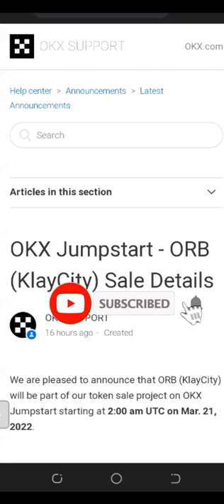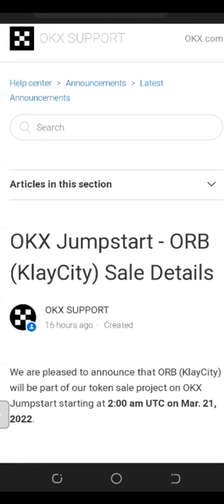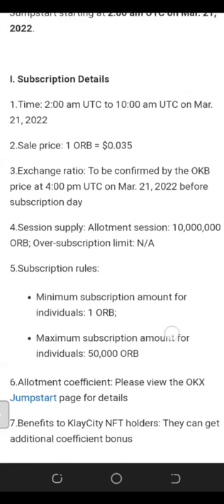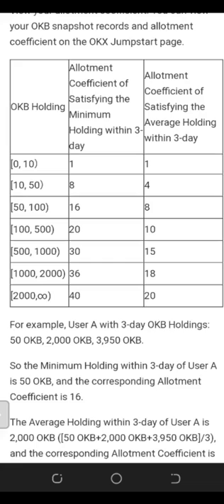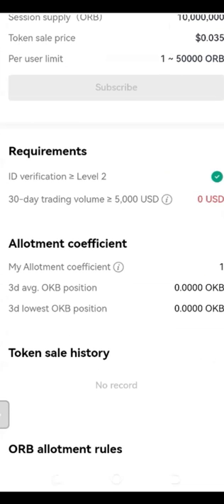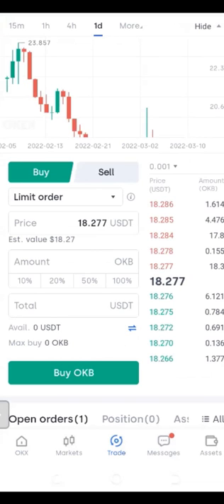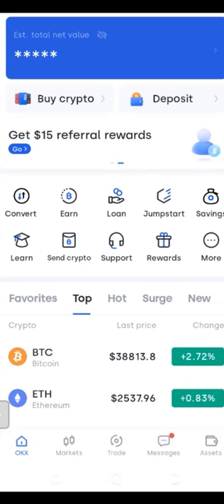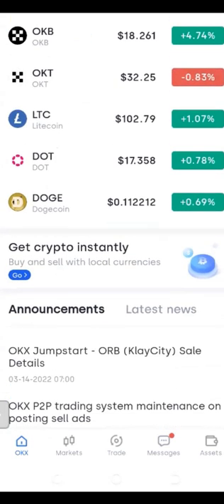HOW TO GET FREE KLAYCITY TOKENS WITH OKX JUMPSTART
In this video I show you how to get free KlayCity (ORB) tokens participating in the OKX jumpstart program. OKX jumpstart program is the okx exchange IEO, it is a mining program that enables you to acquire free tokens from the exchange

1. BINANCE➤➤ Referal Code 20539573

✅✅BITCOIN👉 1KuFN1644uXvHECLR7UV3X2RgYfrR8woR1
✅✅Ethereum👉 0x139c05ba1bD30D79e964f9F160f681b79C1bD0f1